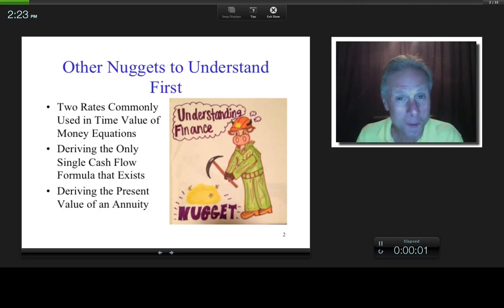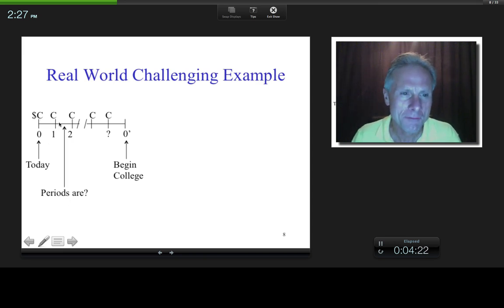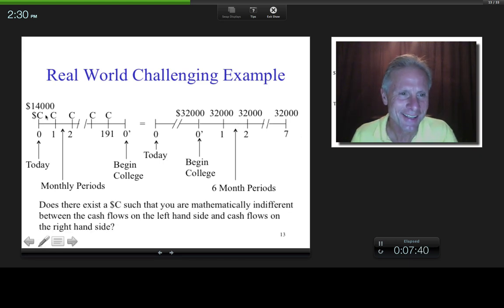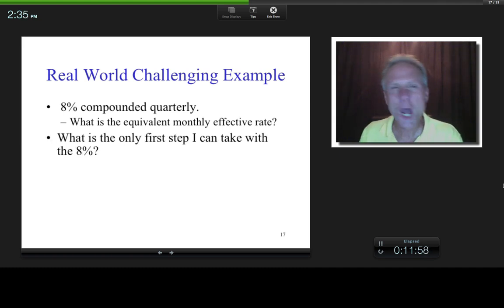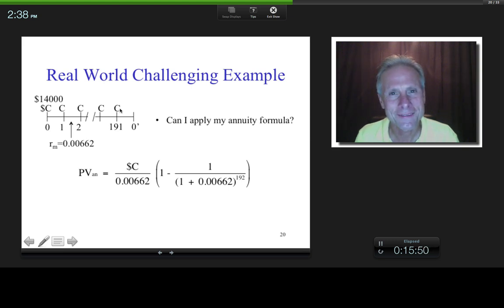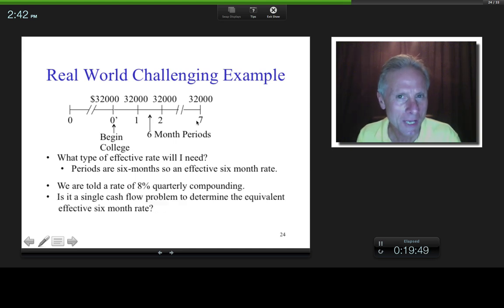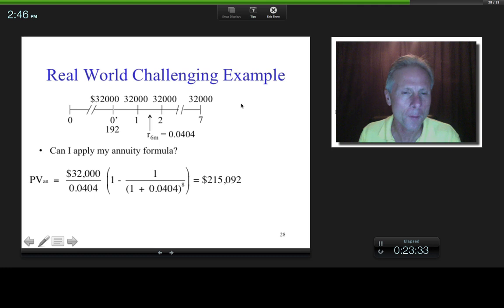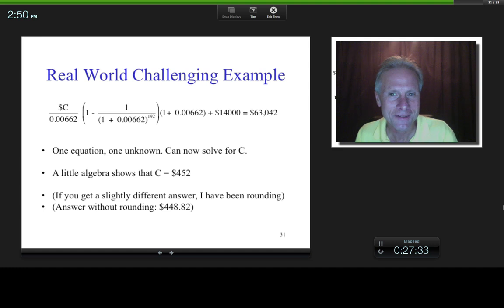Challenging Time Value of Money Problem, James Tompkins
This is an "Understanding Finance Nugget" in which I do a challenging time value of money problem. In fact, if you can do this problem, in my opinion you have an in-depth understanding (not memorization) of this topic. If this does not make complete sense I recommend in order that you watch my two lectures: "Time Value of Money: Single Cash Flows, James Tompkins" and "Time Value of Money: Multiple Cash Flows, James Tompkins".